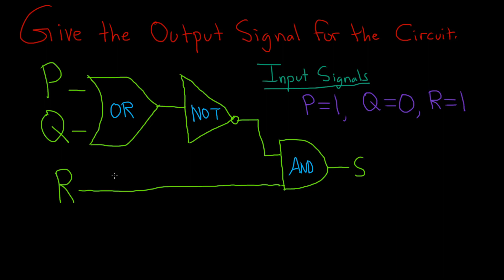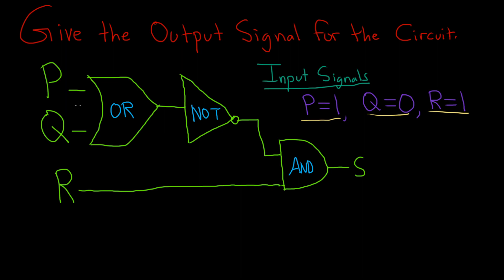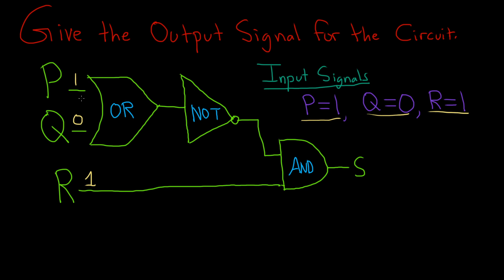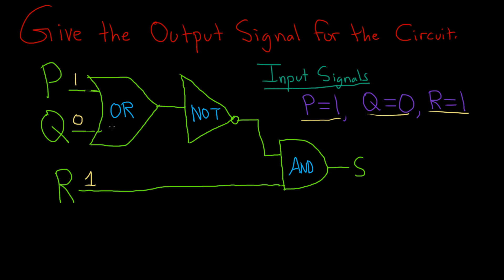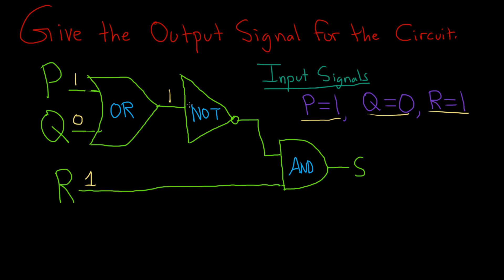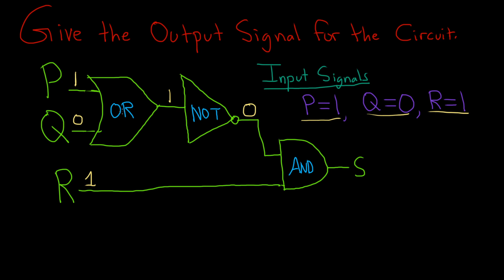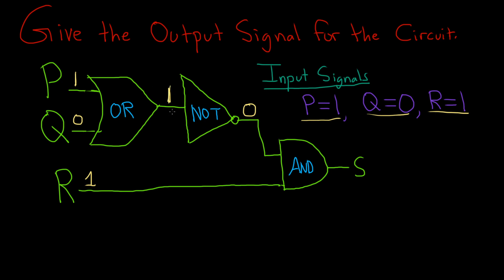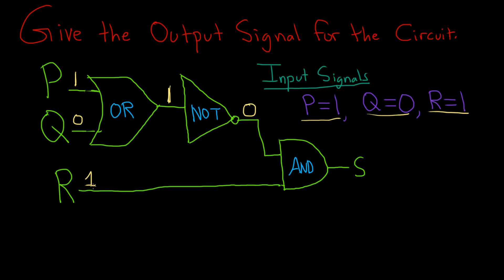Give the Ouput Signal for the Circuit Given the Inputs